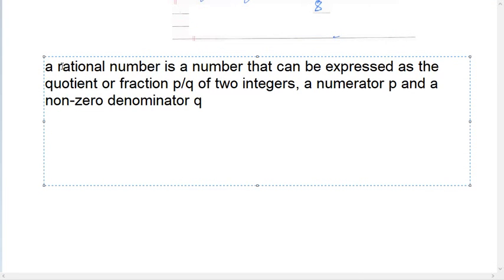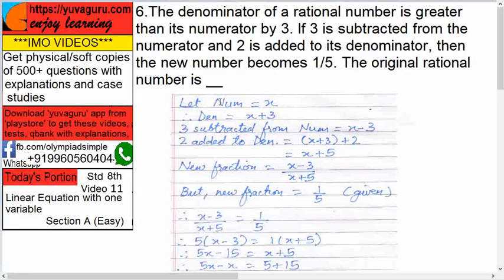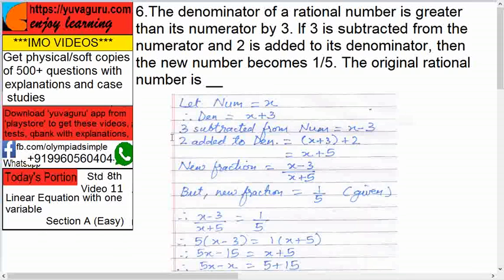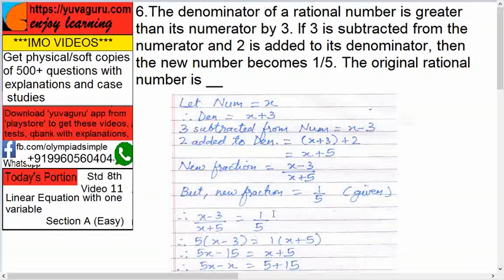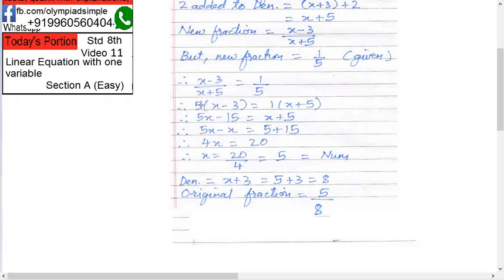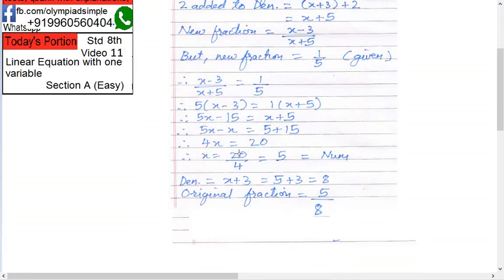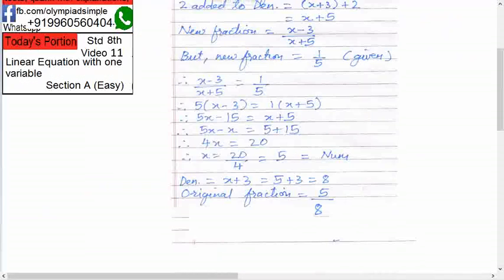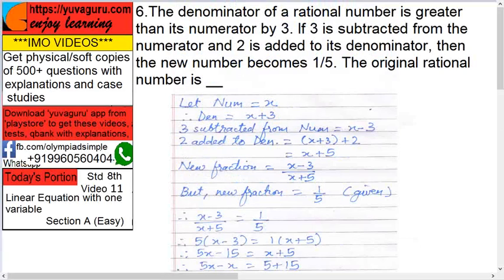11 IMO Int Maths Olympiad Video Std 8 Linear Equations Single Variable free Video2 by Vishal Mantri